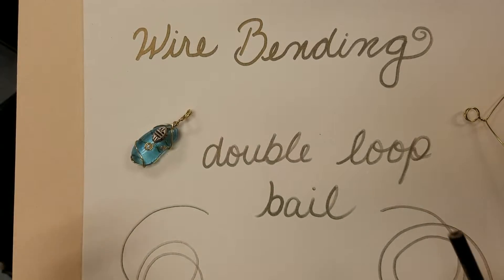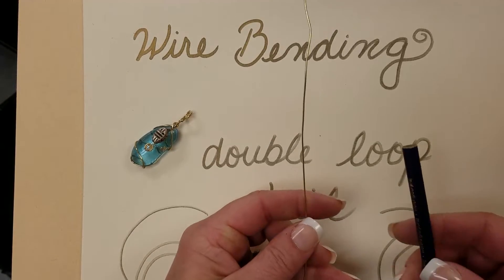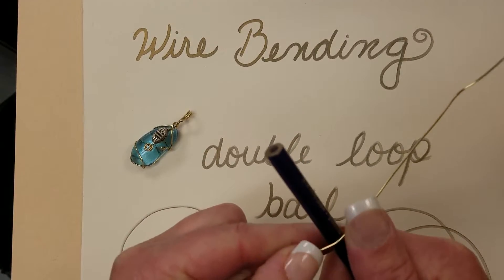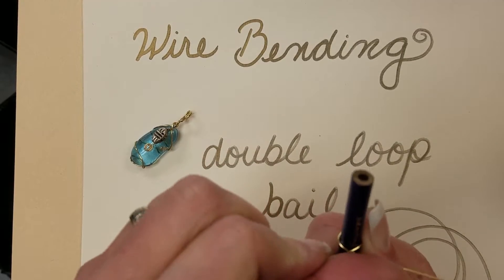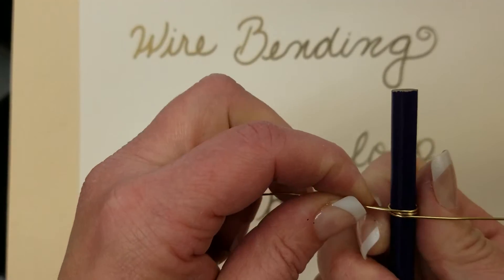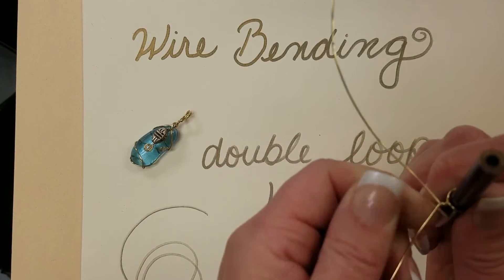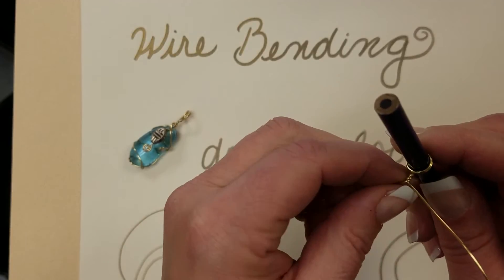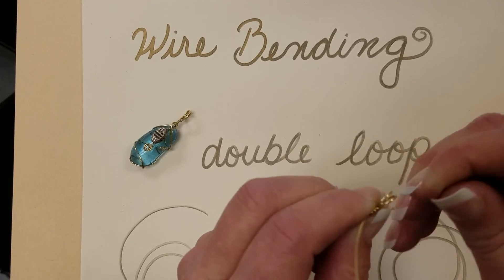Wire bending double loop bail